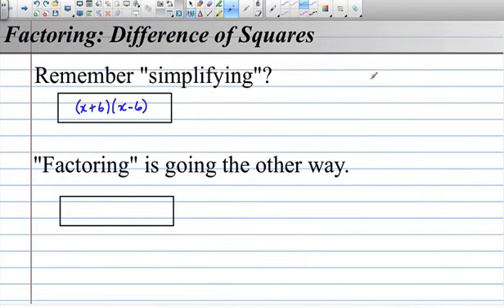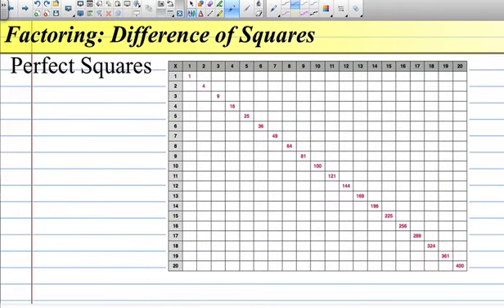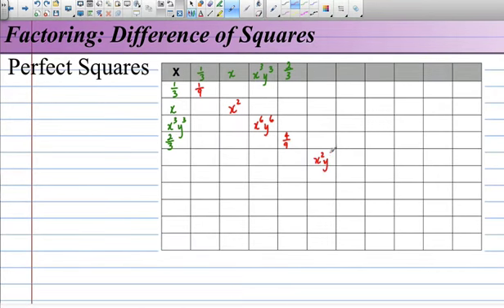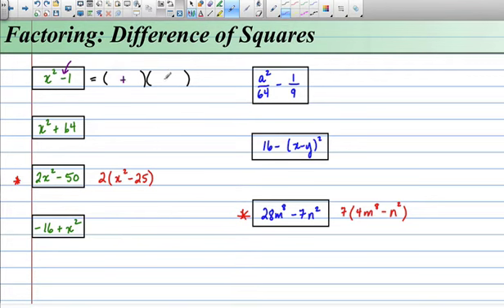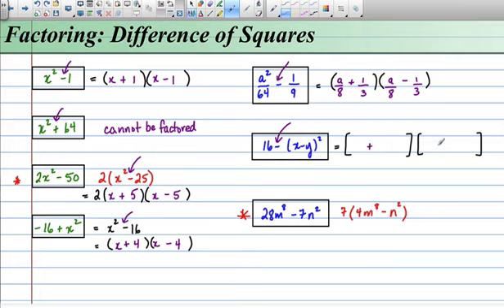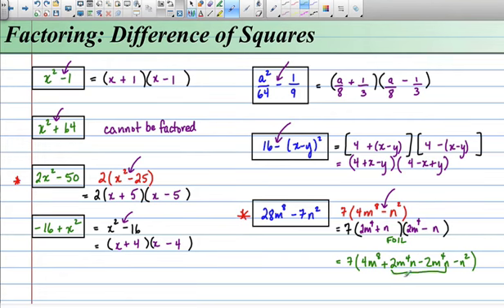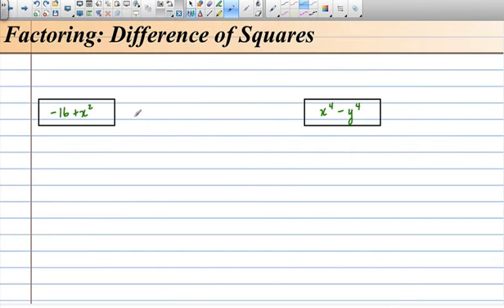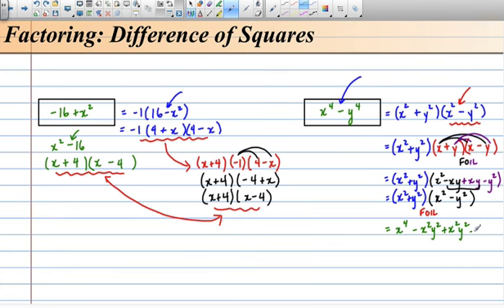Factor a difference of squares (5 of 9)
Clarification: The result is four terms when expanding a binomial multiplied by a binomial. However, the two middle terms often form a zero pair, resulting in a two-termed expression called a difference of squares. This video describes how to factor binomials of this type.
Note: This video was recorded in 2012 when I was experimenting with how to teach digitally. I was too shy to post until I had to (during the pandemic). I leave it up as a reminder of the importance of determination, time and patience when learning anything new! I think the newer videos might be easier to follow ;)